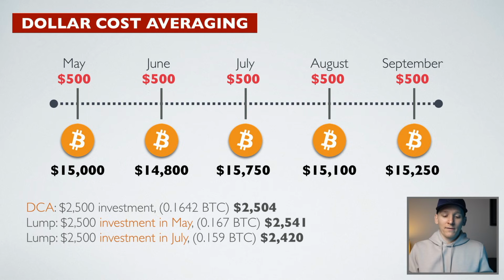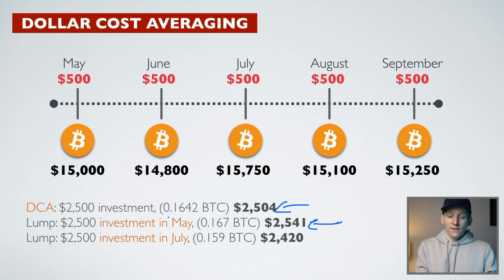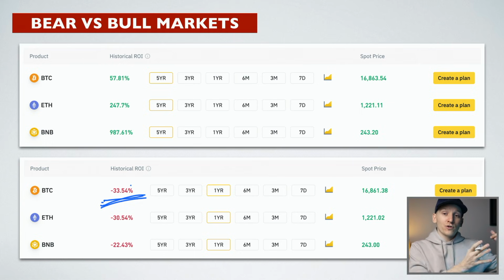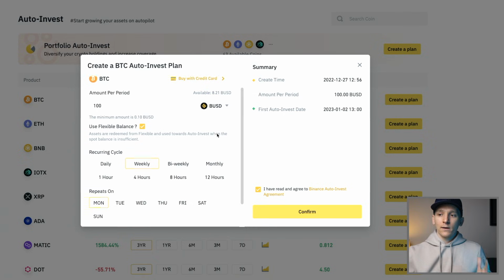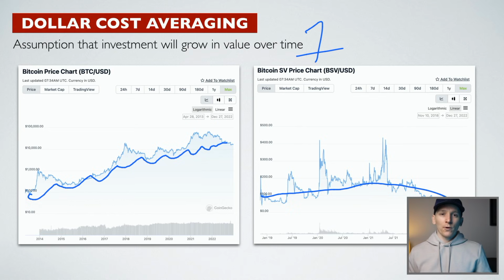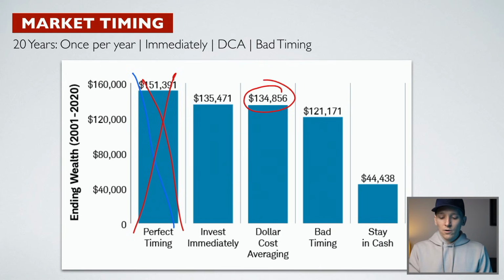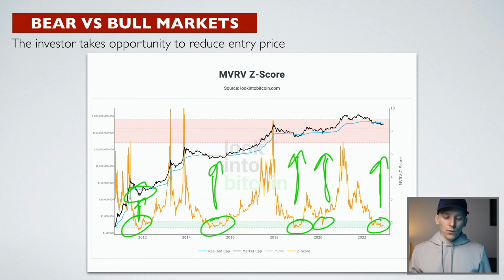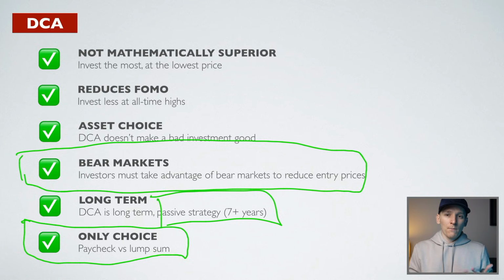How to Dollar Cost Average Crypto (Crypto DCA Strategy)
Dollar cost average crypto - crypto DCA strategy and dollar cost average vs lump sum crypto investing - crypto DCA bear market strategy

TIMESTAMPS:
0:00 Dollar cost average crypto
0:17 Dollar cost average explained
2:36 Crypto DCA guide
3:37 Binance auto-invest
5:20 Asset choice
6:14 DCA performance
7:09 Market timing
8:52 Volatility
10:09 Bear market DCA
11:26 Key tips